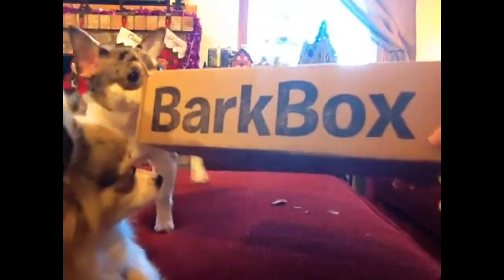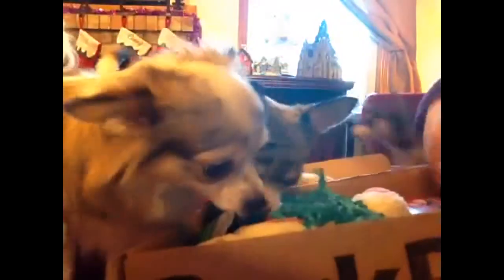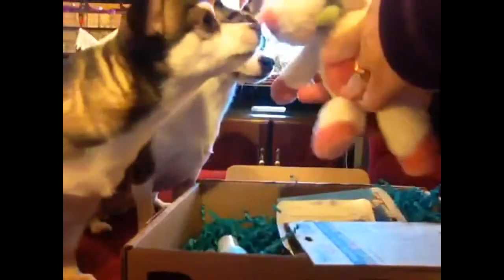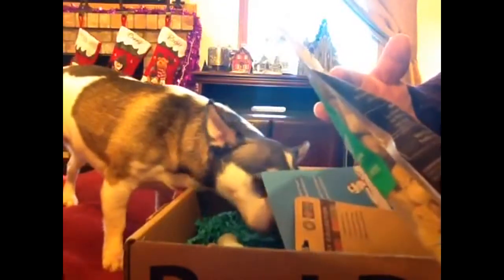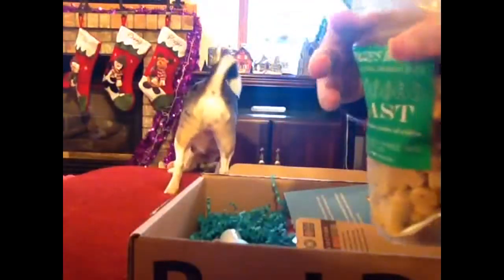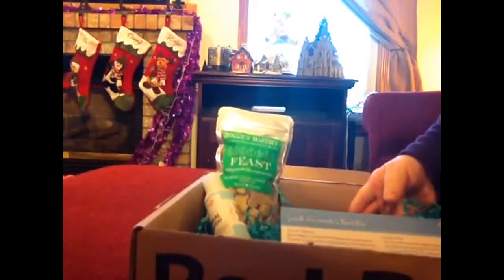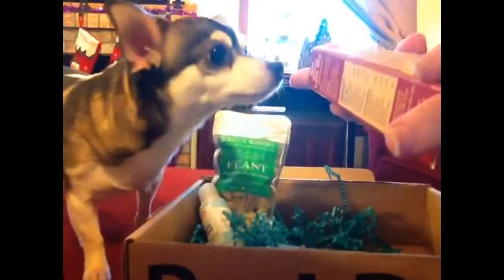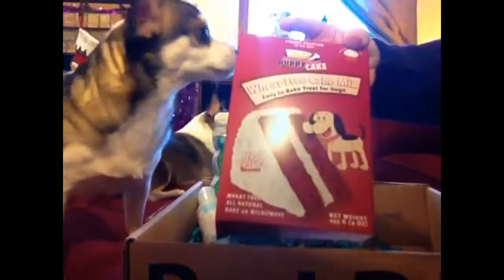BarkBox December 2012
BarkBox is a monthly subscription for your dog.  The box is determined by the size of your dog (Small & Cute: 0-20 lbs; Just Right: 20-50 lbs; and Big and Bold: 50+ lbs) and you can choose either the monthly subscription ($29), 3 months ($22/mo)  or 6 months ($17.50).  What is cool about BarkBox is that they are committed to giving 10% of all proceeds to a local shelter or rescue.
If you are interested in signing up through me as a referral you can . That would be great since I pay for this box for my dogs with my own money!!

What is in December's BarkBox:
1.  Bocce's Bakery - Bocce's Bakery is our favorite NYC bakery for all natural treats for your pup.  The gourmet flavors and ingredients in the Holiday Feast treats are sure to please!  These treats are made with all natural chicken, pumpkin, cranberries and cinnamon.  They smell as great as they taste!

2.  Fresh Dog - Oatmeal shampoo from Fresh Dog will help clean, calm and soother your pooch - aromatherapy isn't limited to just humans anymore!  If you're sick of hopping in the tub with Fido, tr out their Dry Shampoo Powder.  All the benefits of bathing with no water needed.

3.  Simply Fido - Our favorite Brooklyn-based, organic (and adorable) toy supplier is back!  Simply Fido has the best plush toys around and we fell in love with their holiday moose.  So snuggle up this holiday season, and listen to the jolly sound of squeakers coming from your pups new toy.

4.  Puppy Cake - Is it a birthday or special occasion for your pup?  Maybe you've just got a killer sweet tooth!  Check out these easy to make wheat-free red velvet cake mix and frosting by Puppy Cake - it's their brand new flavor!  Check them out for all your special puppy occasions!

The products in this video were purchased with my own money.